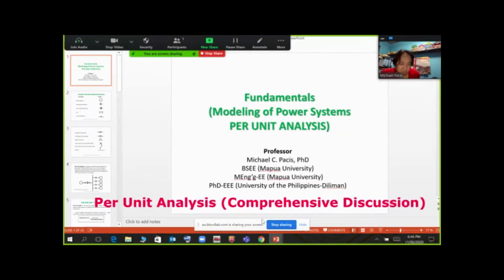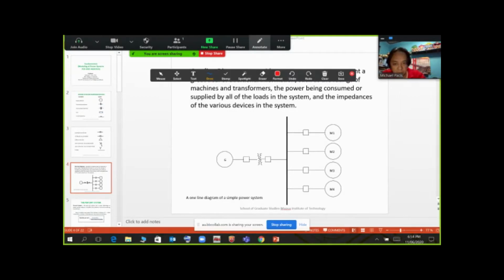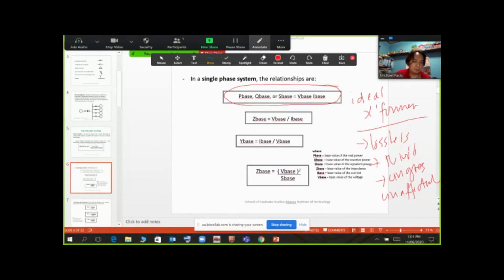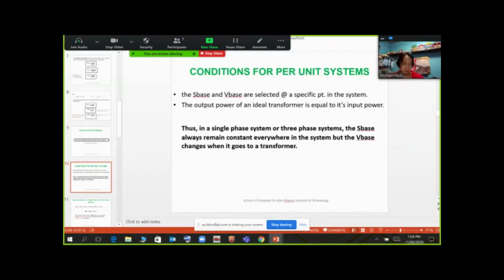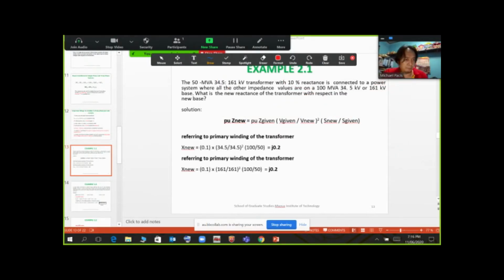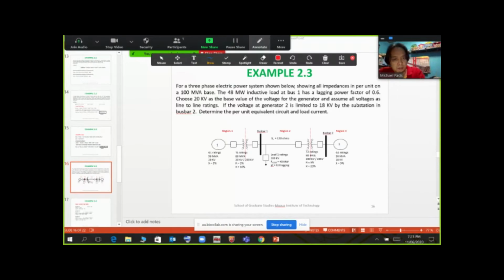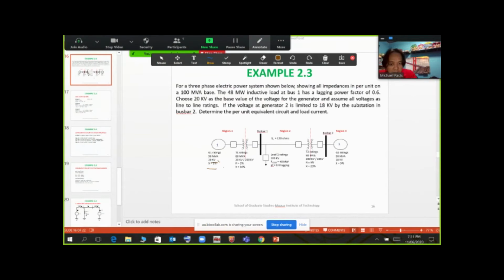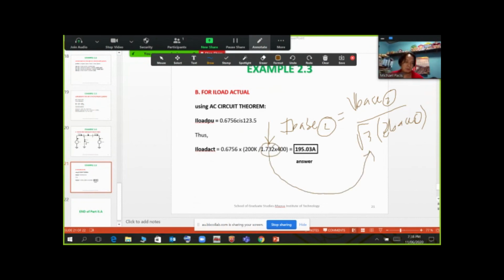MVL Series#3: Per Unit Analysis (Comprehensive Discussion) - English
This MVL discussed the comprehensive lecture of Per Unit Analysis on both single phase and three phase systems. Includes the proper modelling of the power system, the derivations and application of circuit theory to the per unit equivalent circuit (PUEC).

My apologies to 44:26 to 44:38 for the background music. forgot to delete it. Thank you!